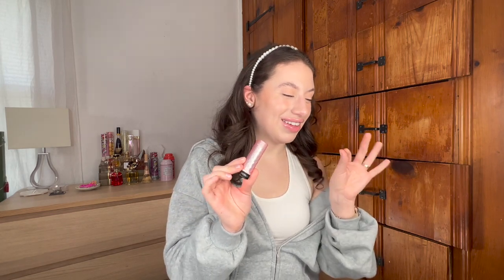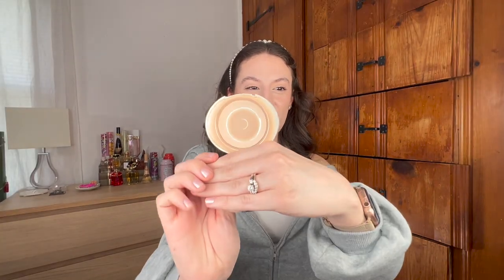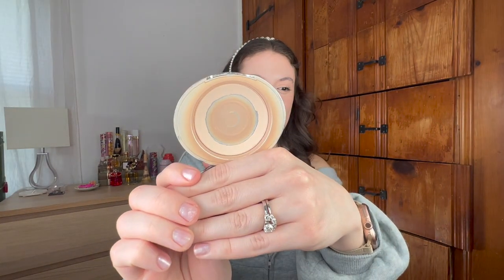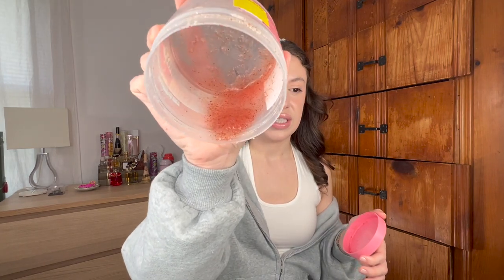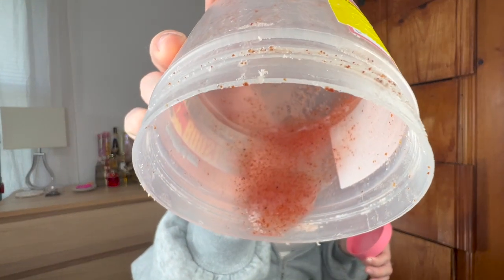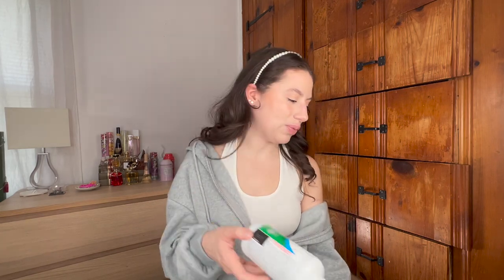March 2023 Empties | So Many Glossy Lip Balms, the Best Dry Shampoo for Brunettes, and More!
Thank you for tuning in! Welcome to the video where I’m talking about beauty products I’ve used up and used all the way so I’m very familiar with them in these makeup, skincare, hair cure, and body care reviews. If you’re wondering what the best drugstore body washes are, or what is the easiest to use body lotion… look no further. Here I present all my hair, bodycare, makeup, and hygiene empties! Make sure to watch in HD!

Products Mentioned:
Revlon Lip Butter Sugar Frosting (discontinued)
(mentioned) Revlon Glass Shine Lipsticks
No7 Lift & Luminate Finishing Powder in Light (discontinued :(
Laniege Lip Glowy Balm Berry
Smith’s Rosebud Balm
Bite Beauty Agave Lip Mask (discontinued)
Canmake Mermaid Skin Gel UV
Aveeno Positively Radiant Daily Brightening Scrub
Batiste Dry Shampoo for Brunettes
Hask Keratin Smooth Deep Conditioning Mask
Suave Keratin Infusion Smoothing Shampoo
Nivea Body Wash Green Tea & Basil
Nivea Aloe Vera Body Lotion
Soap & Glory Simply The Boost Body Scrub
Suave Tropical Paradise Deodorant
Colgate Renewal Toothpaste
Listerine Total Care Mouthwash

Disco Heart - Coyote Sound

Audio from Rode VideoMicro Mic (must get TRS adapter)
Audio edited on Adobe Audition
Edited in iMovie
Thumbnail edited on Adobe Photoshop